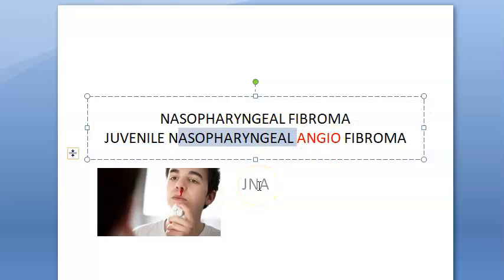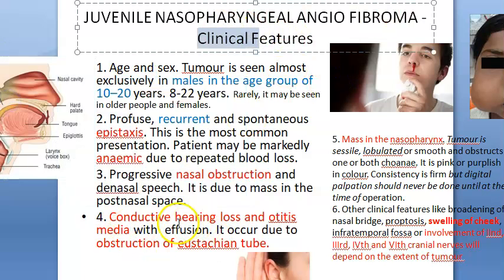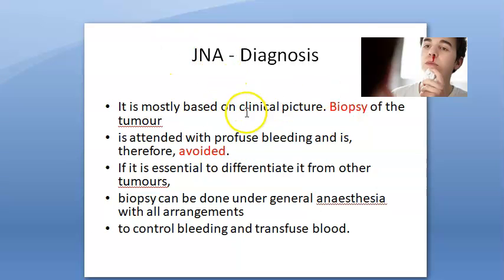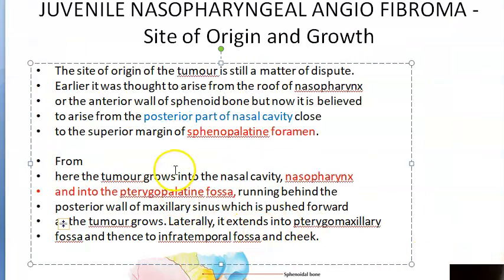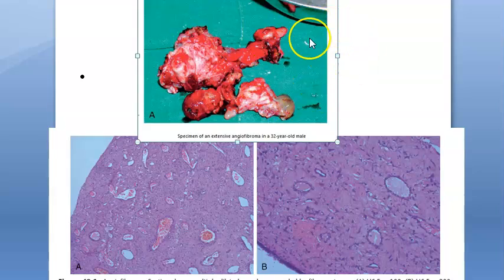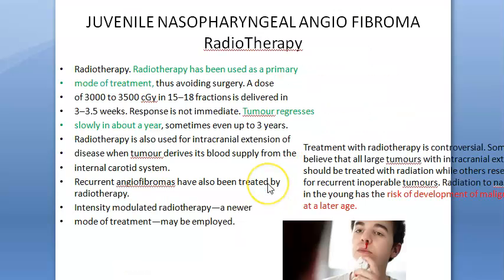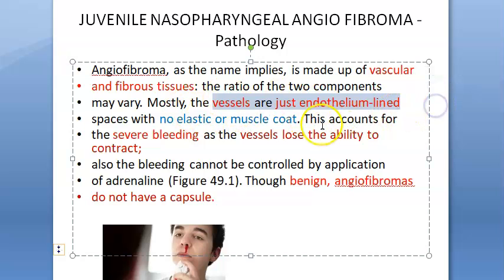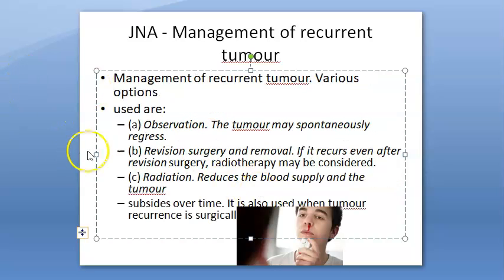ENT JNA Juvenile NasoPharyneal AngioFibroma Holman Miller sign antral frog face Cheek swollen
18:50 revision